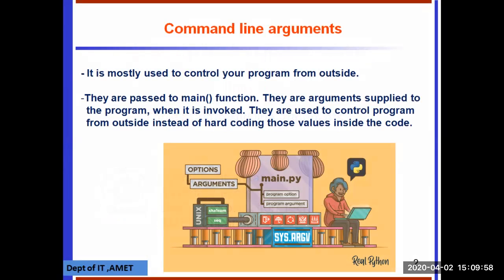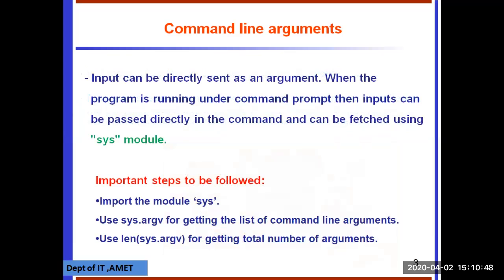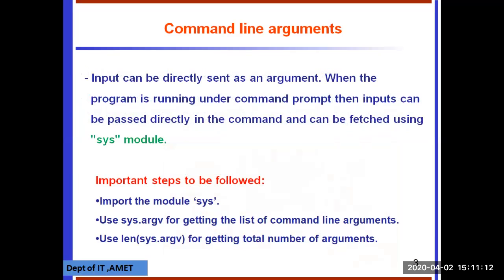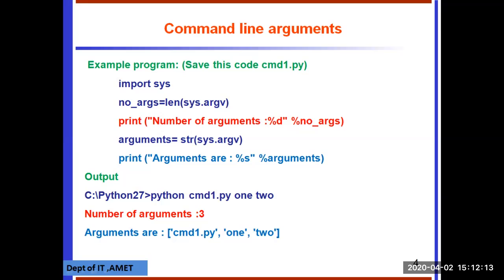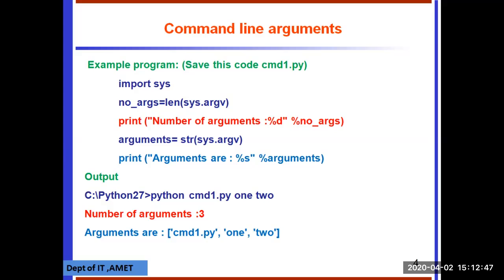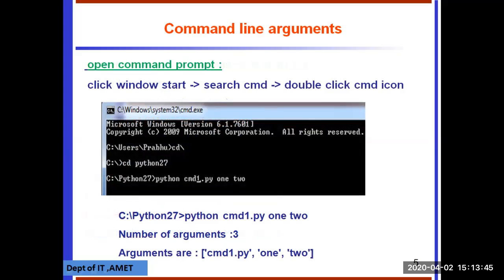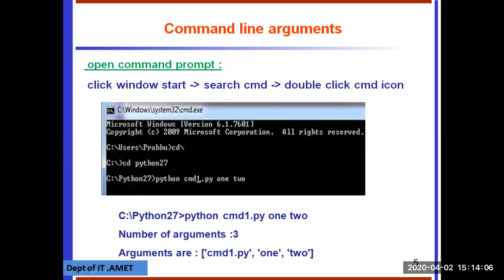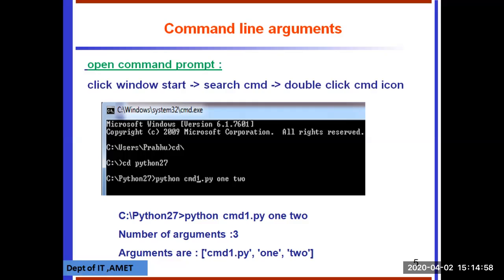Python Command Line Argument - By Prabhu Shankar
Python Command Line Argument